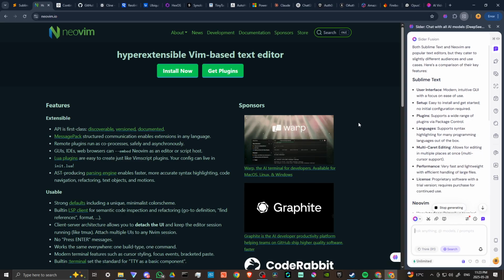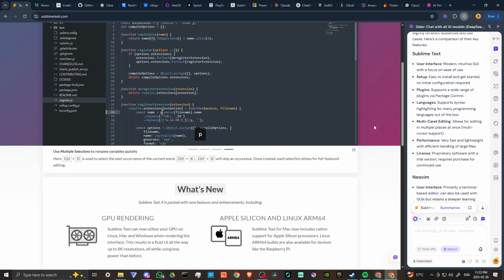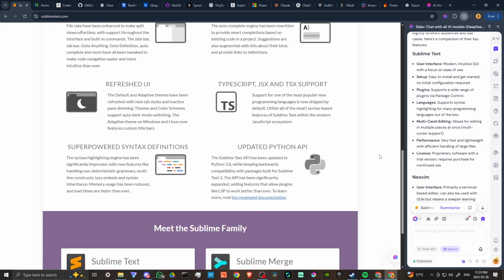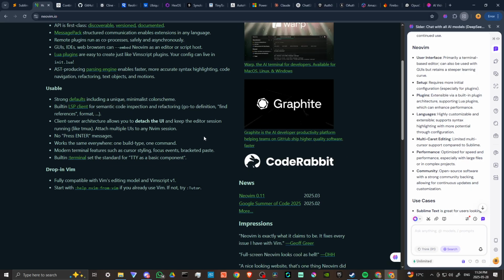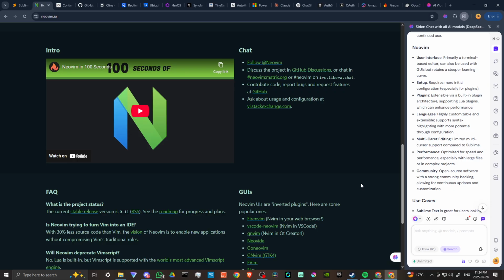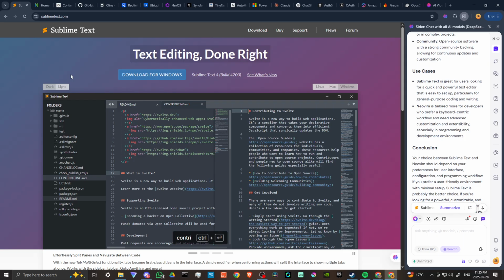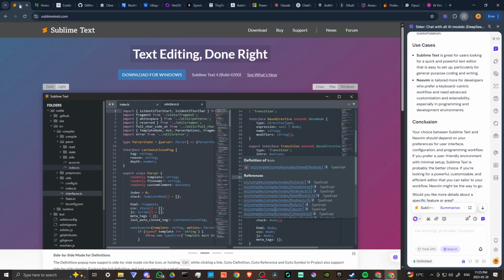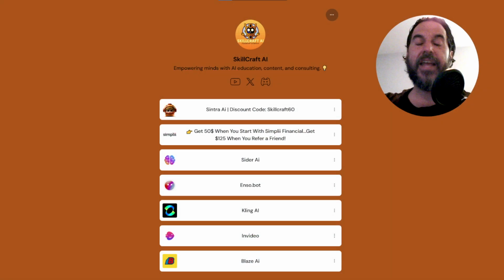Sublime Text Vs Neovim - (2025) Which Editor Is Better?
A quick and clear comparison of Sublime Text vs Neovim—find out which code editor suits your workflow best!